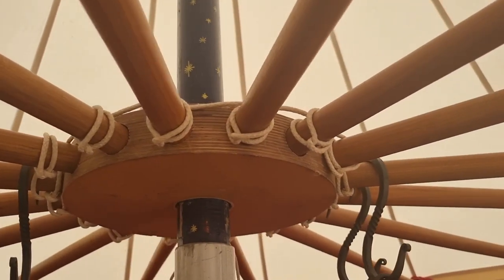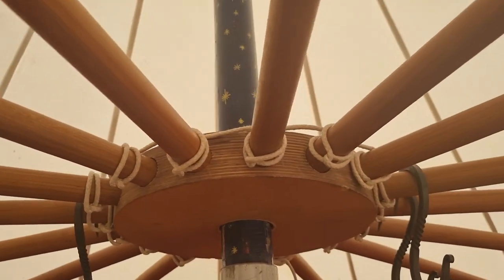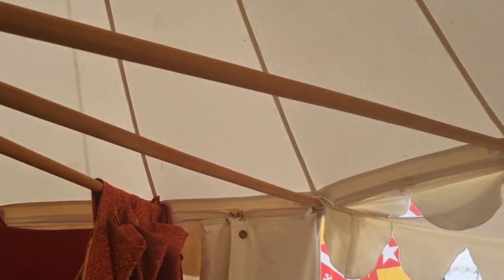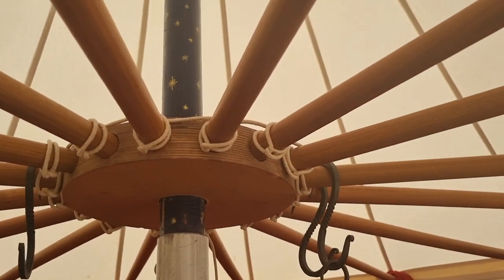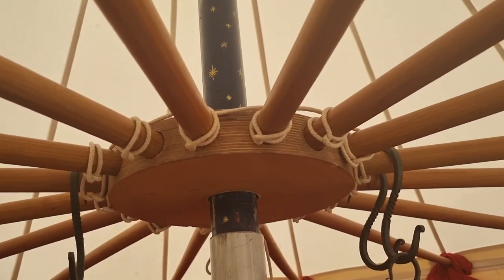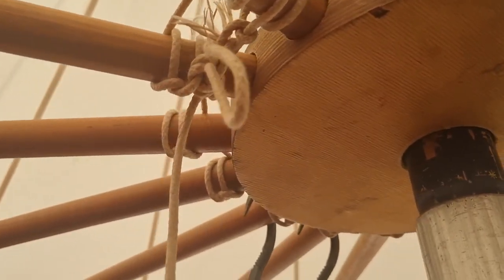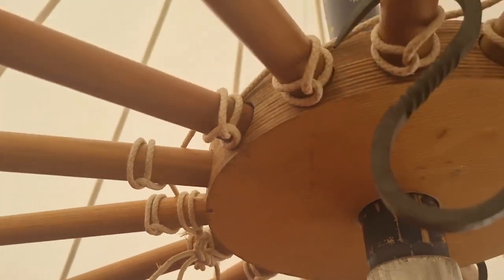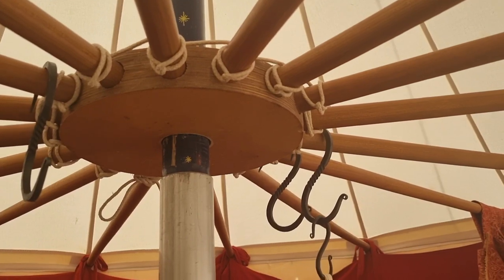Don't get Hit in the Head: How to stop tent poles from knocking you out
When I was talking to Louise of Noisy Little Goblin I noticed something really interesting about the way she had put up her tent...